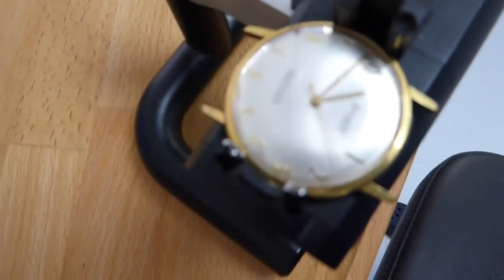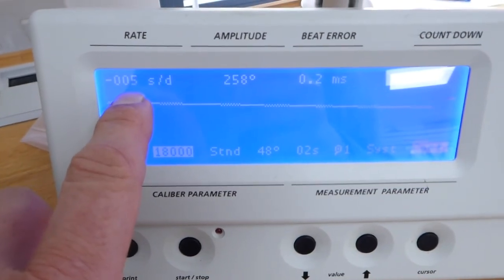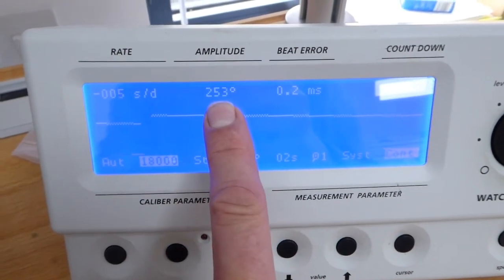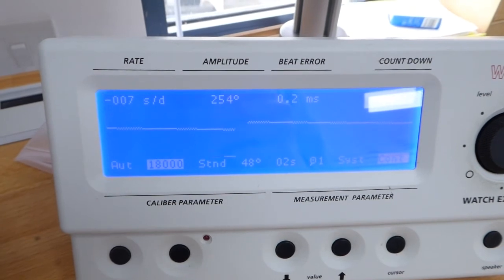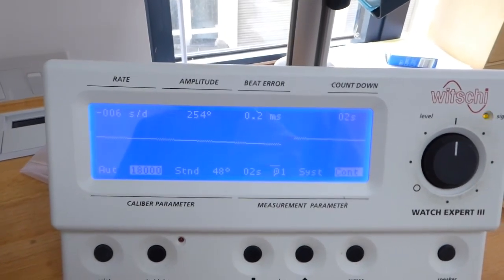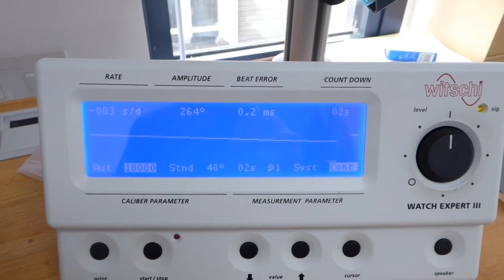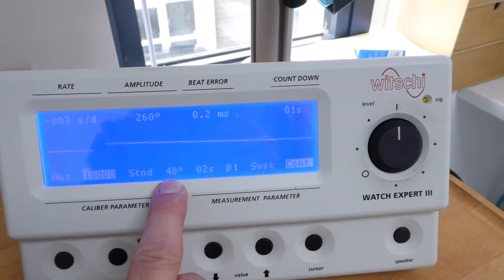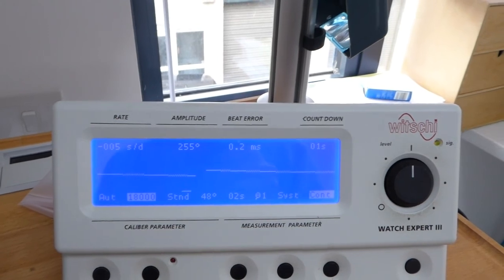Diagnosing watch faults - Introduction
Introduction into my series of diagnosing watch problems. Part 1 is already available, and the others will follow this year.